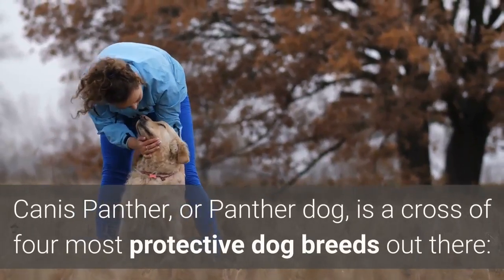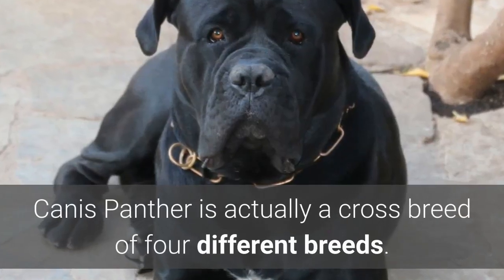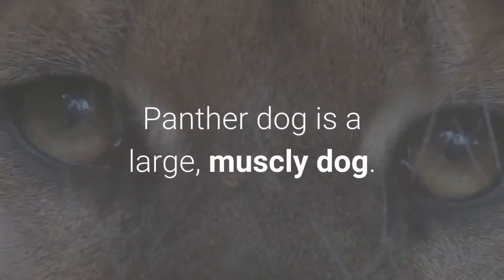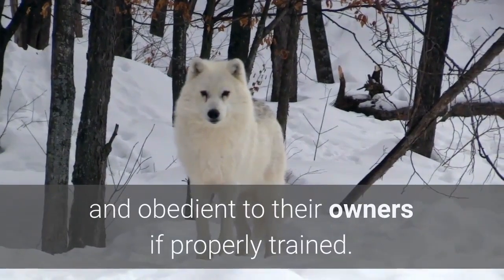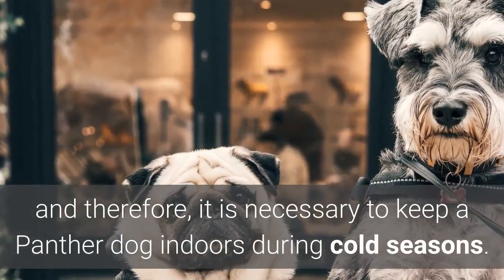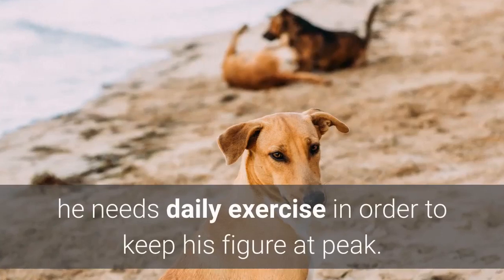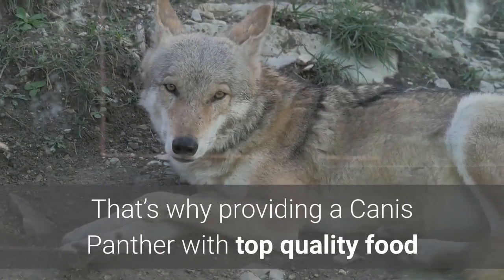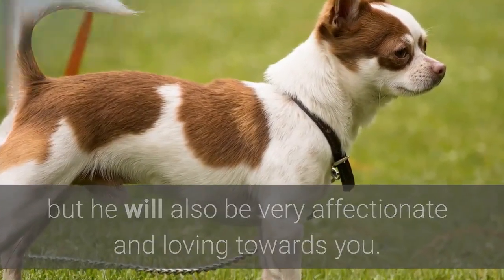Canis Panther DOG : Everything YOU Need to Know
Grab the FREE Dog Training Cheat Sheet(VIDEO SERIES) which discloses the Deepest Dog Training Secrets that Dog Trainers Don't want you to know about...
🌎Get the FREE Dog Training Cheat Sheet(VIDEO SERIES) which discloses the Deepest Dog Training Secrets that Dog Trainers Don't want you to know about...

Canis Panther, or Panther dog, is a cross of four most protective dog breeds out there: Doberman Pinscher, American Staffordshire, Labrador Retriever and Great Dane. These dogs are easily trainable, and is one of the ultimate guard dog that will never give up his beloved owner. However, despite his fearsome looks the Canis Panther has a soft side that makes him a very popular choice among the ones who are looking to own a new dog.

Facts;
Real name: Canis Panther
Origin: USA
Breed type: Molosser dog
Weight: 38-48 kg (85-105 lbs) – female, 54-63 kg (120-140 lbs) – male
Height: 62-68 cm (24-27 in) – female, 68-77 cm (27-30 in) – male
Lifespan: 10 – 12 years

Color: Black, Fawn, Blue or Chocolate
Coat: Short, Dense, and Smooth

History
Physical Appearance
Personality and Temperament
Grooming
Training
Health
Conclusion

Do You guys own one of these SUPER Loyal Dog?